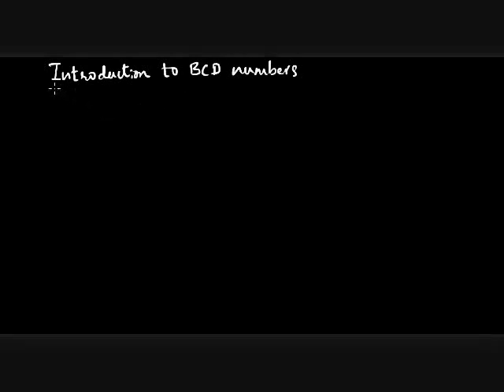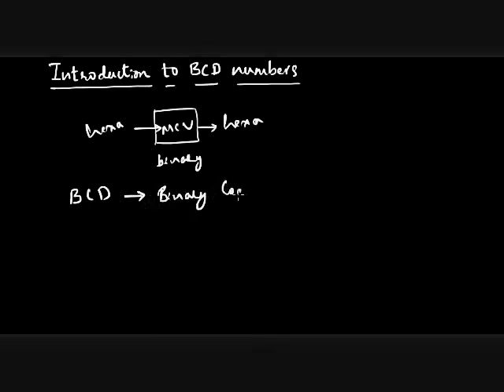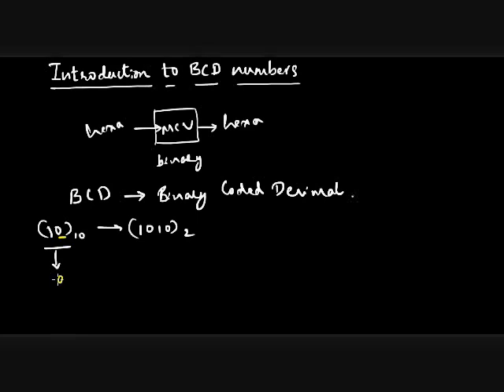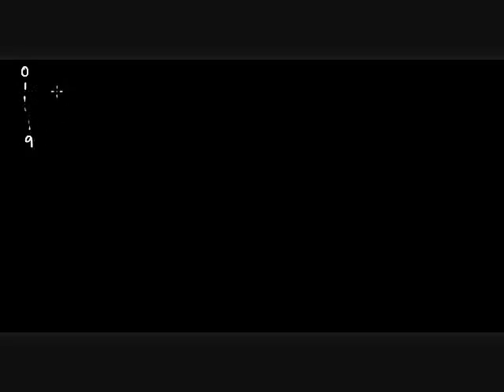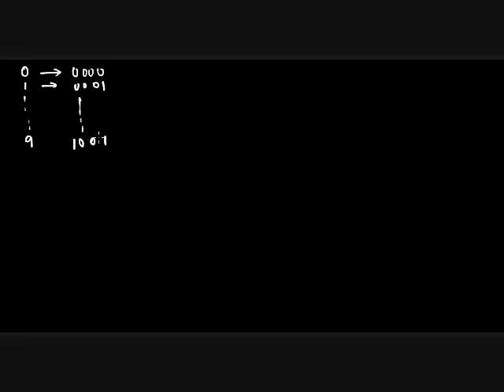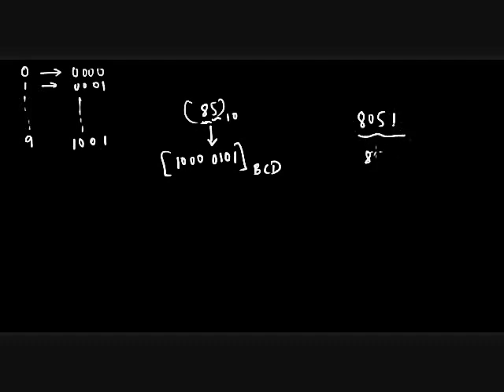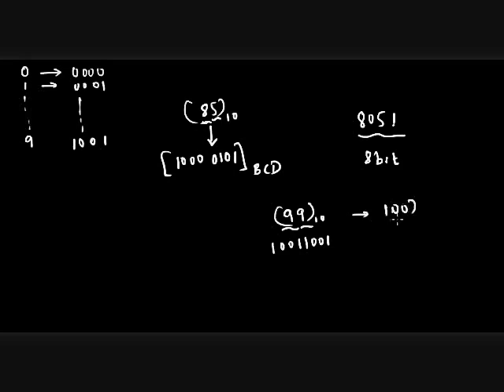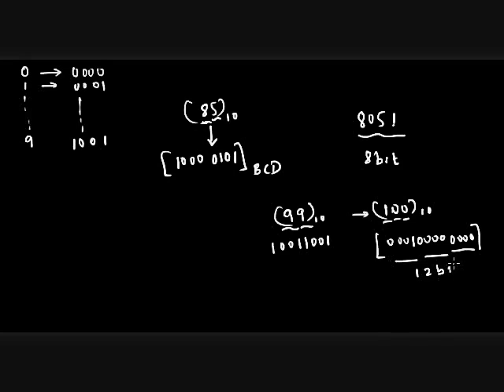BCD numbers and Conversion from Decimal to BCD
Know the importance of BCD numbers and Conversion from Decimal to BCD, which is quite useful in understanding the Decimal Arithmetic, relating to Microcontroller 8051.